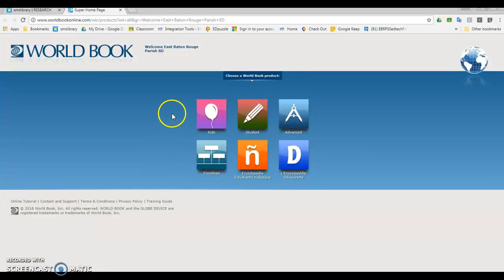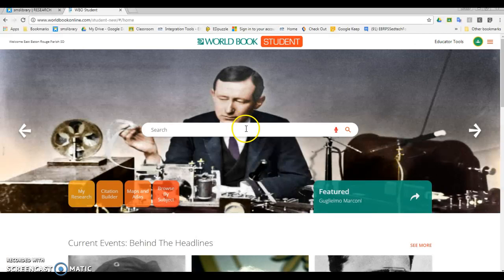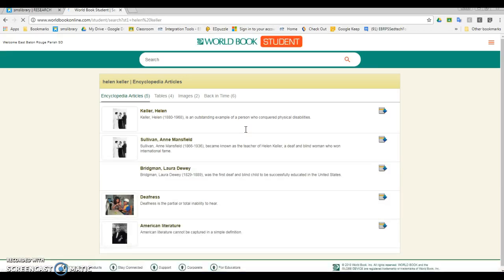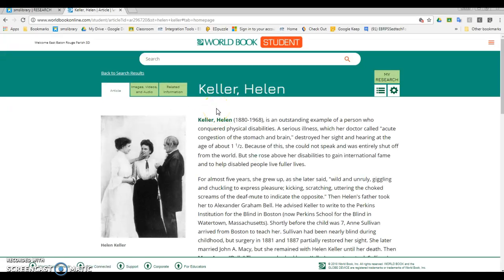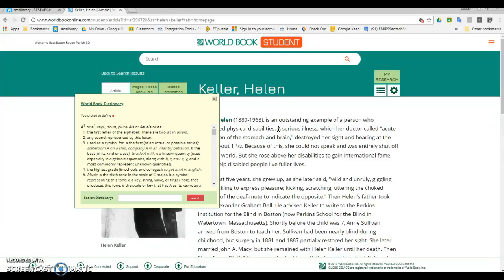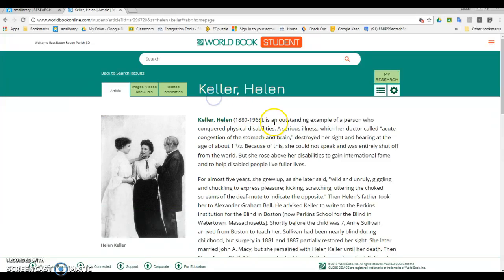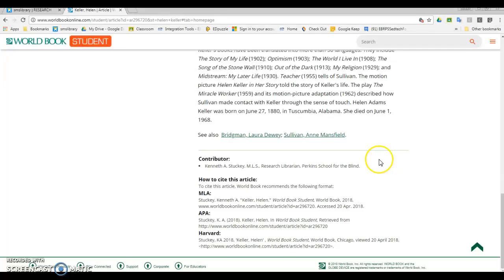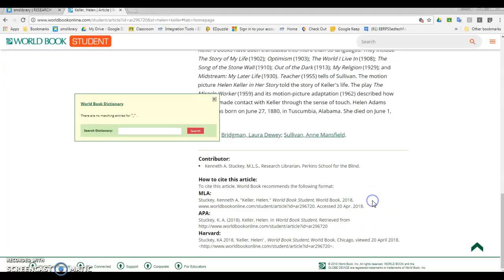7th Grade Research WorldBook